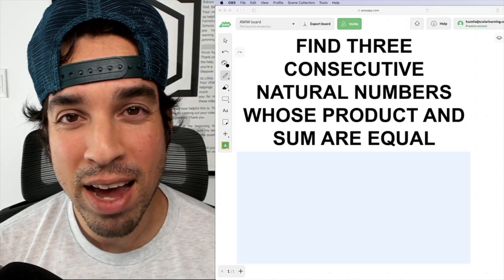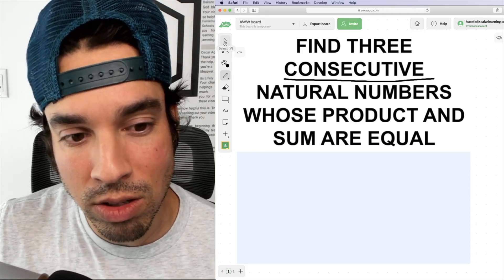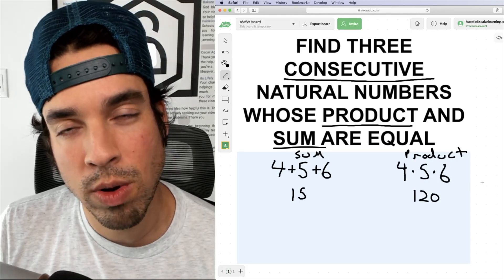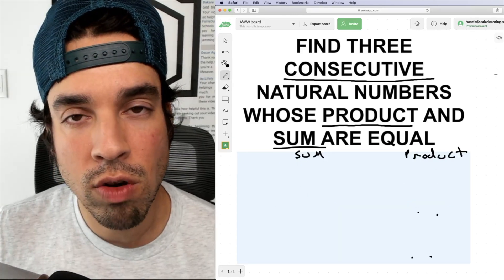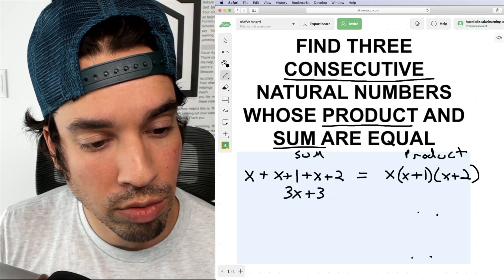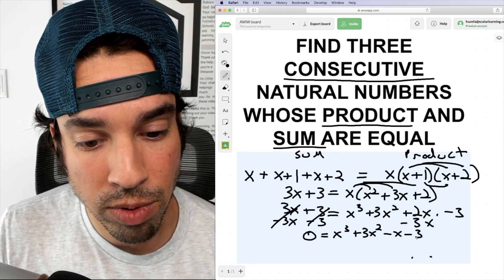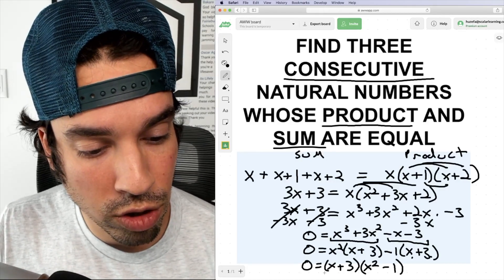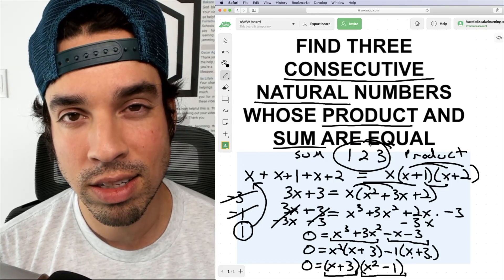Find Three Consecutive Natural Numbers with Same Sum and Product!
This fun math riddle will stimulate your mind! Check back every Friday for more awesome math puzzles!